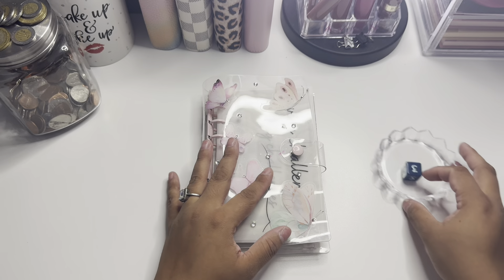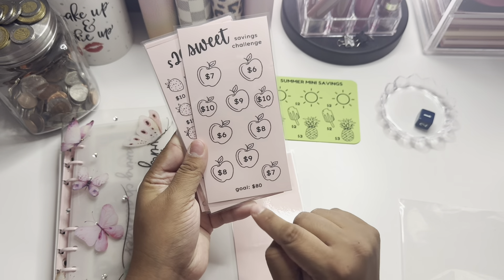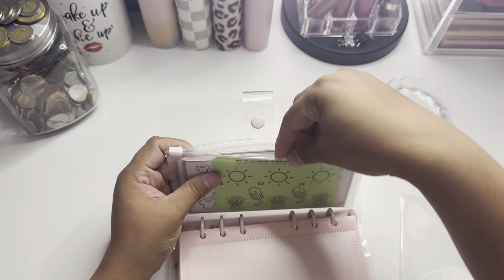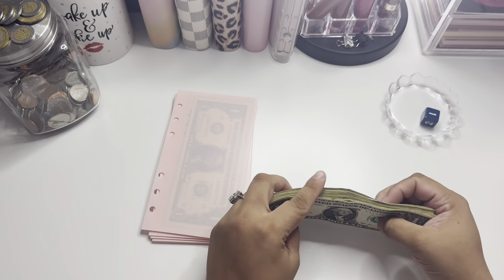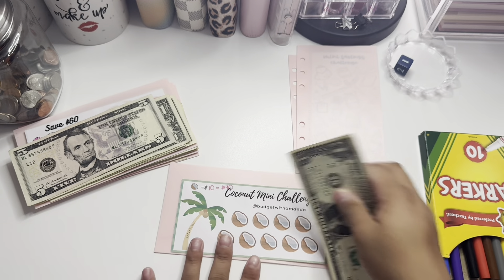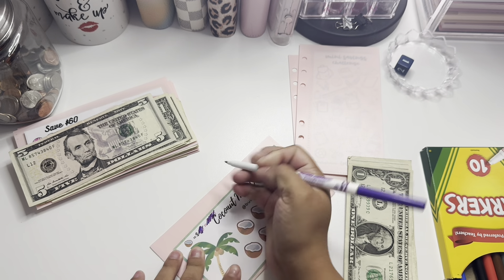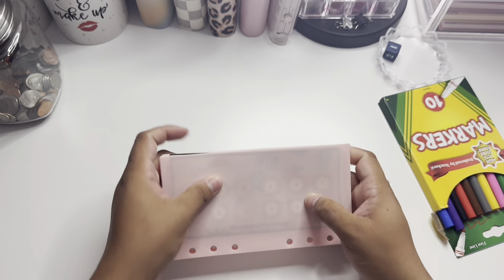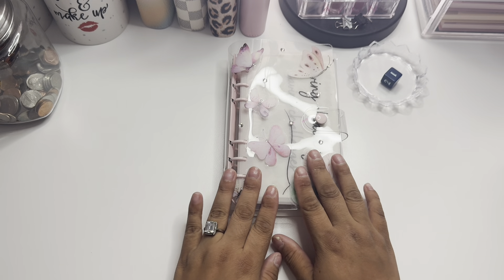Mini Friday challenge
Hey besties!! I hope you all enjoy today’s video!!

🎀 Upside link:⬇️⬇️

💕Check out this free app that gets you cash back on gas and other errands!

🎀 Fetch link:⬇️⬇️

💕Come save money on Fetch with me! Sign up w/ code TRQ3QF & get 2,000 pts See you there!

🎀 channels mentioned

Budget with amanda etsy shop